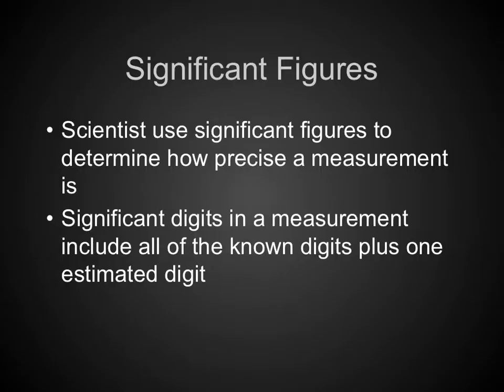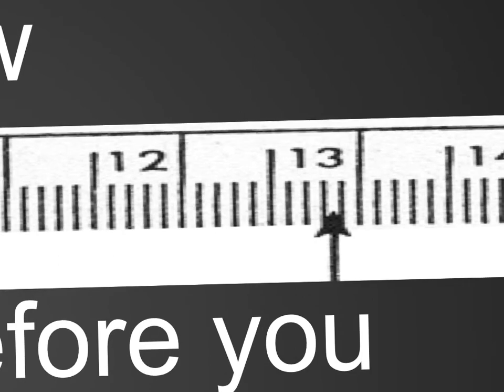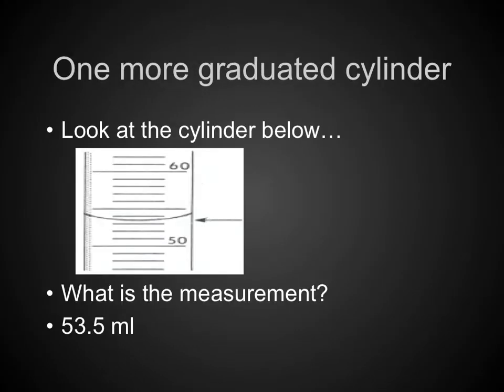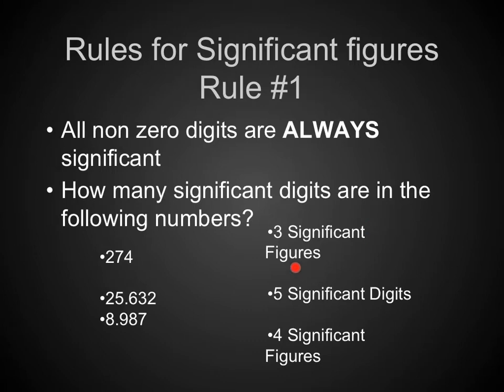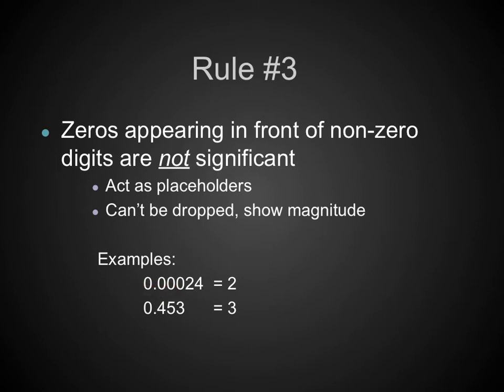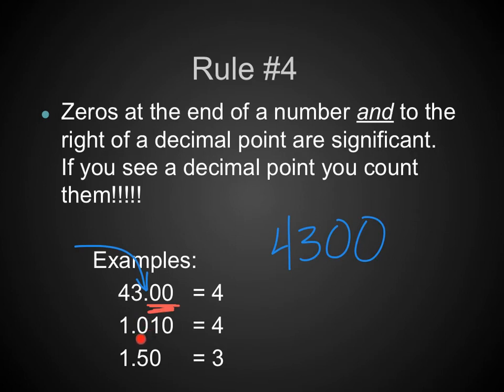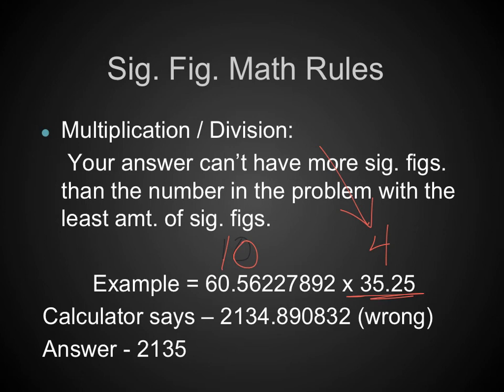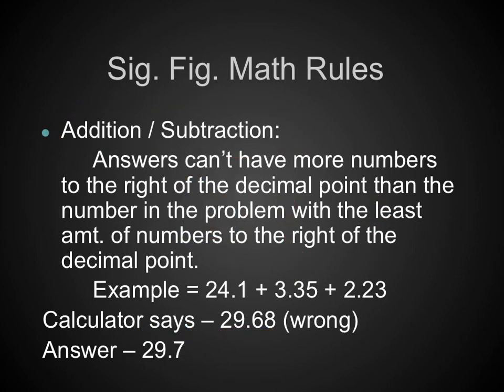Video 1.3a sig figs video